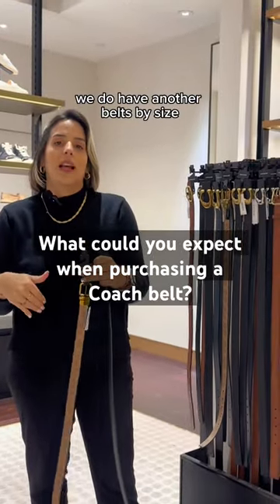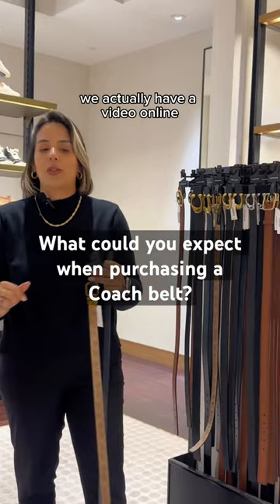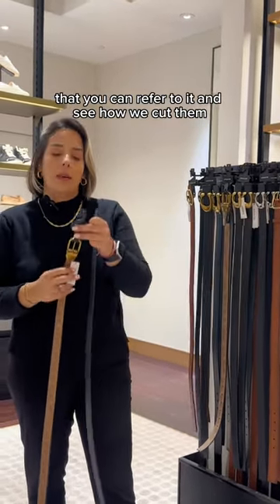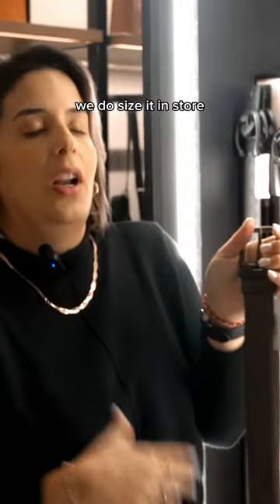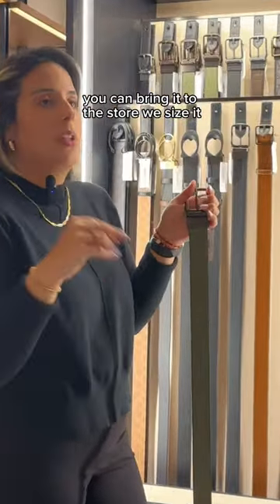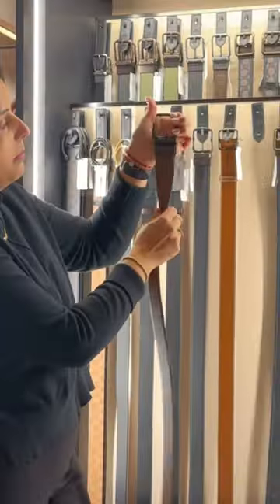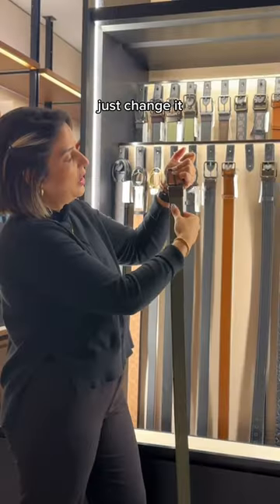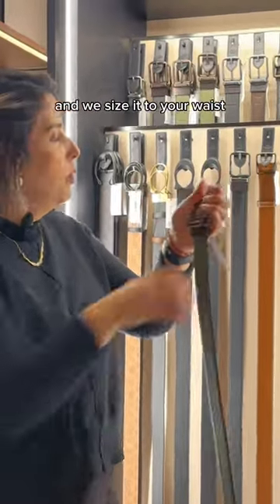Belt game on point.